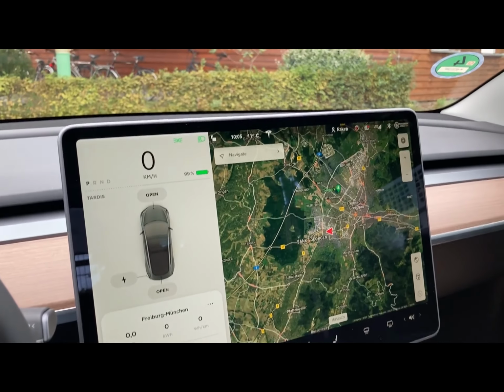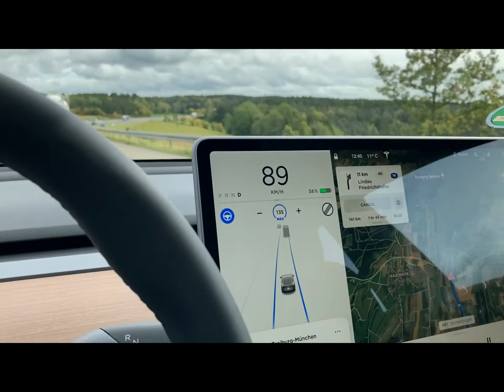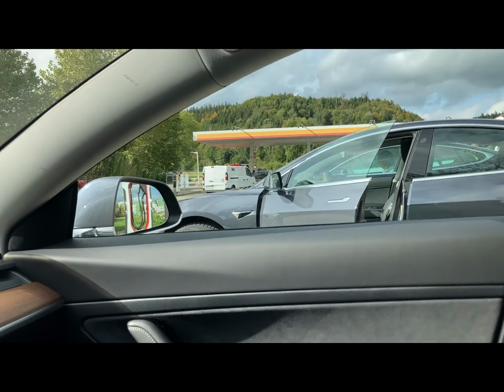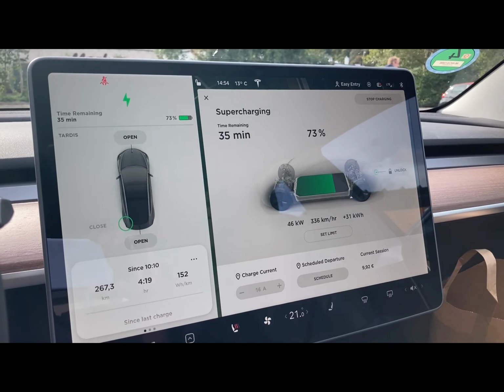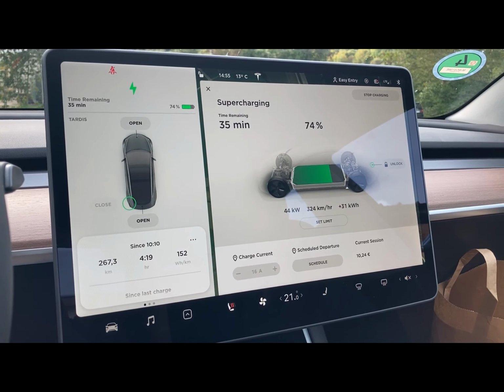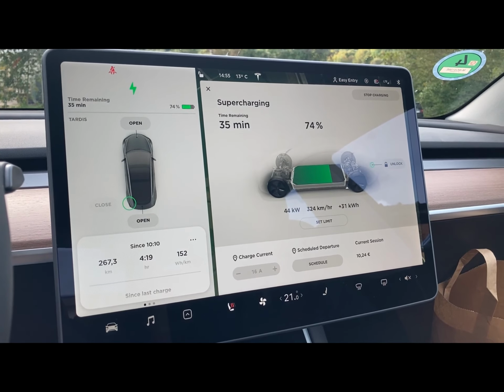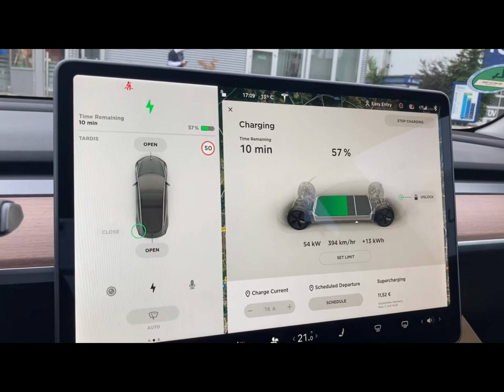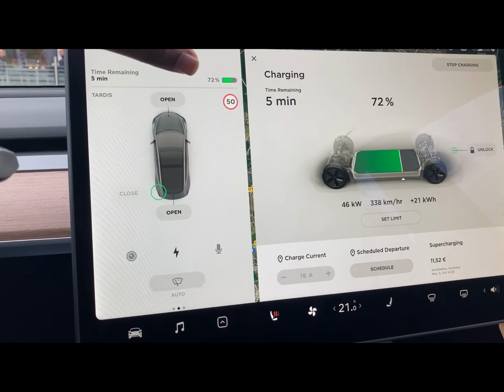Freiburg im Breisgau to Munich in a 2020 Tesla Model 3 SR+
I drive from Freiburg im Breisgau to Munich with my brand new Tesla Model 3 SR+ and also talk about why I bought it and what other cars I considered.

If you are buying a Tesla, please consider using my referral
You will get 1500 km free supercharging and I will also get 1500 km free supercharging.